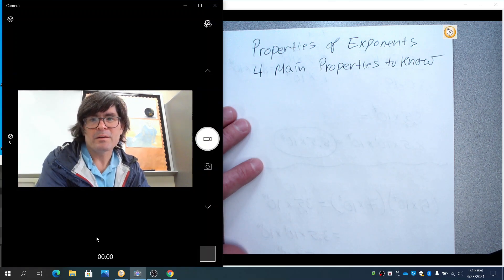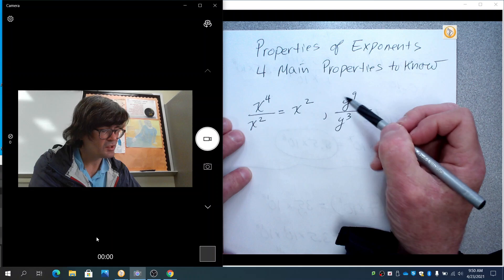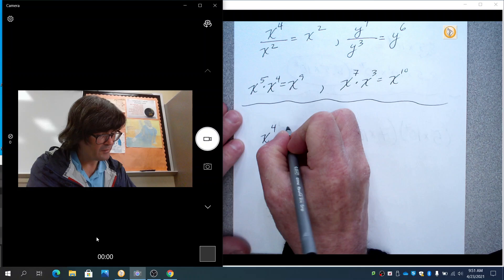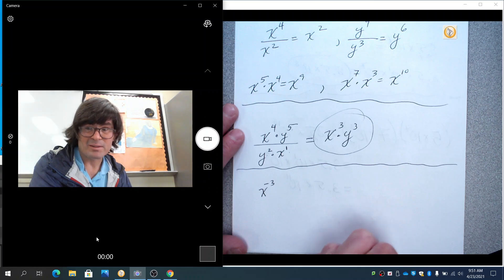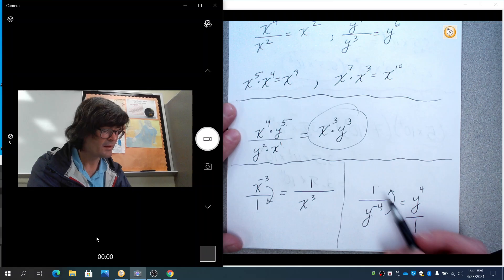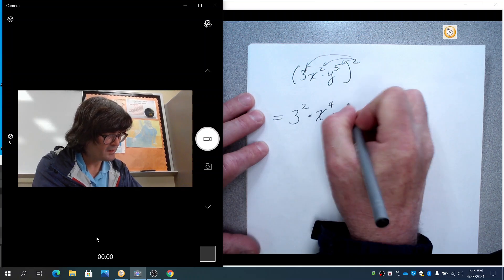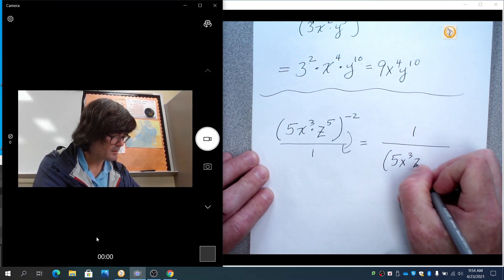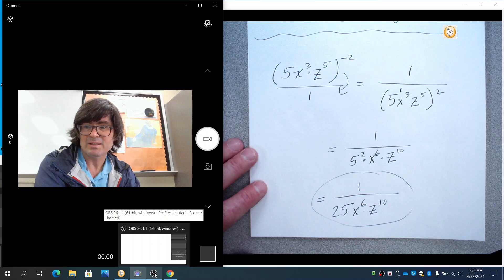Exponent Rules...the 4 Most Important Explained!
If you know nothing about exponent rules these 4 will get you set